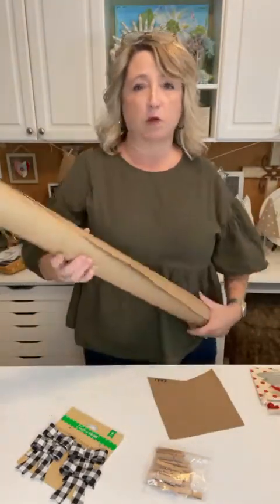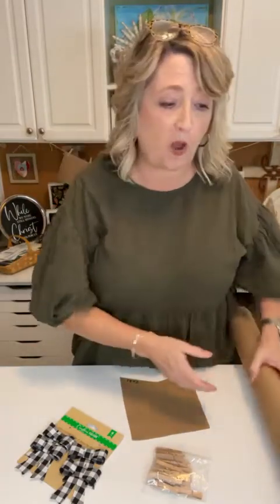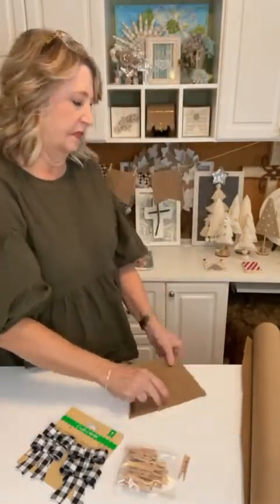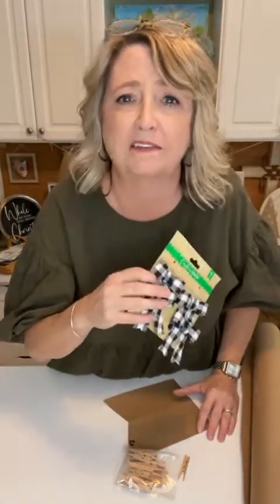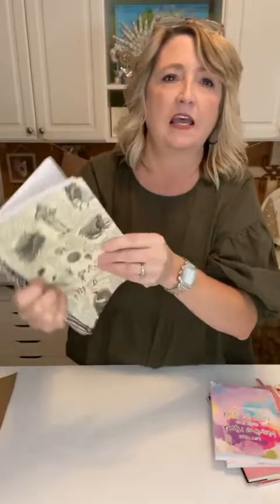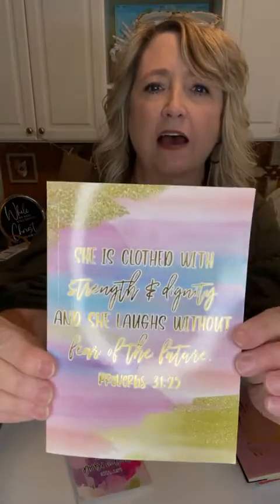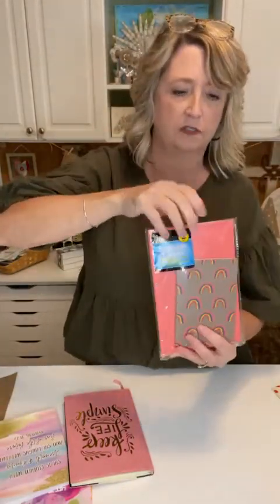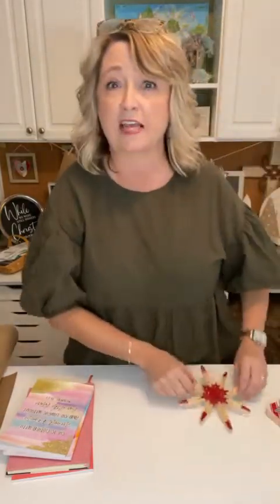3 Easy Ideas to Celebrate Thankfulness With Family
Stencils